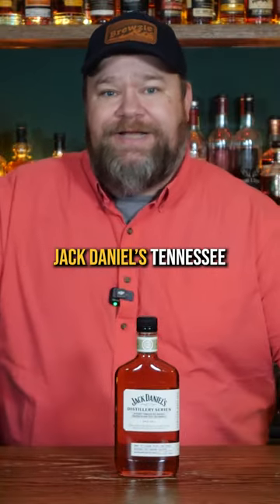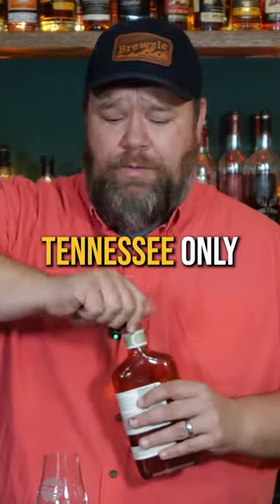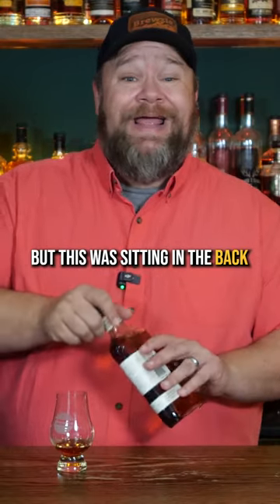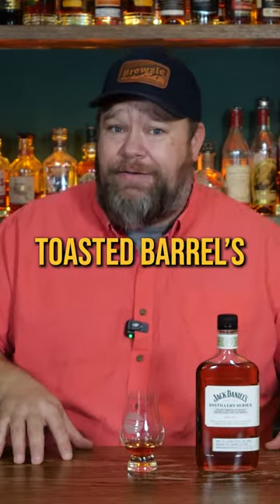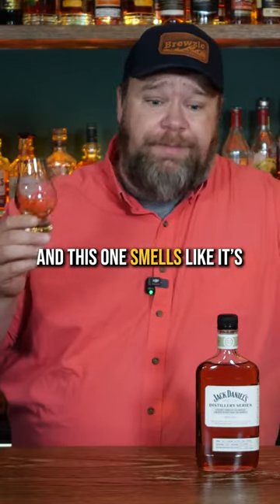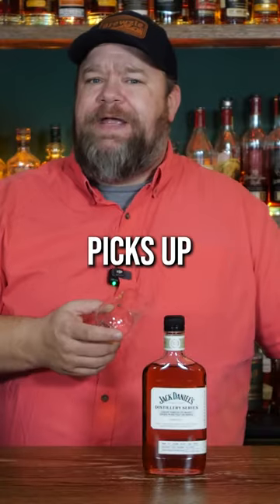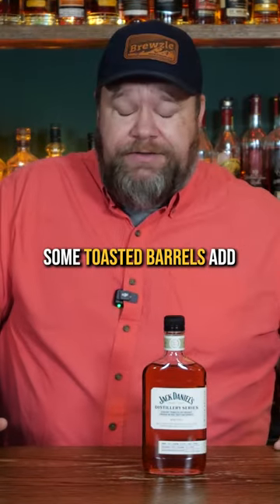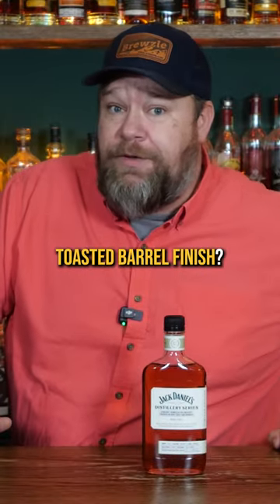Does a Toasted Barrel Improve Jack Daniel's Rye?